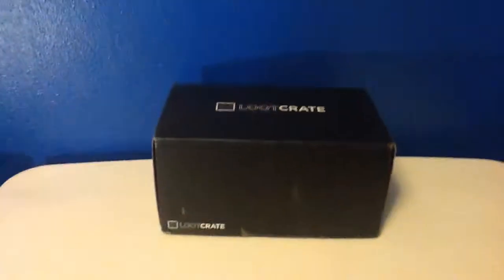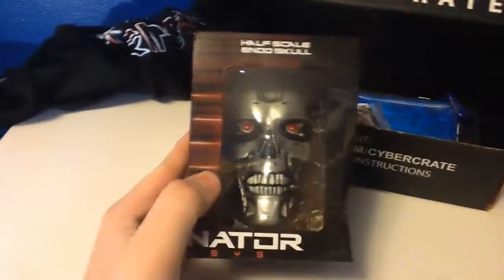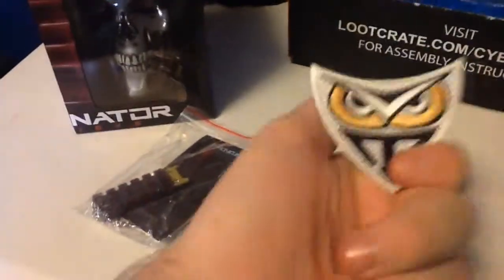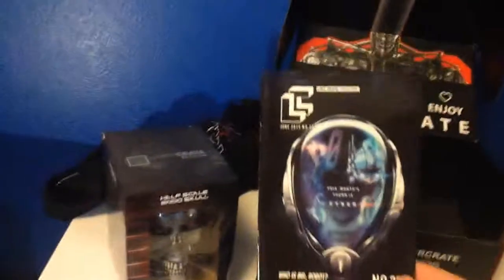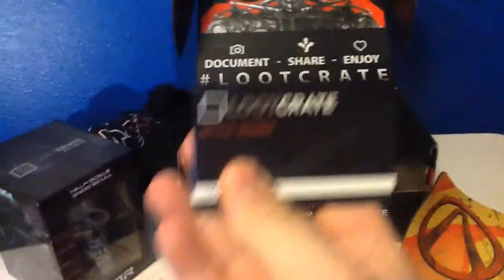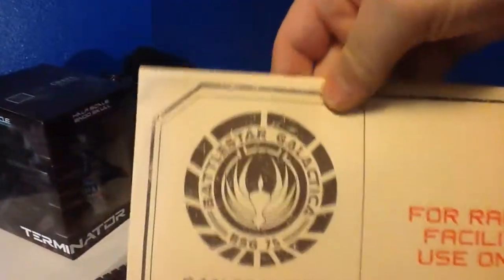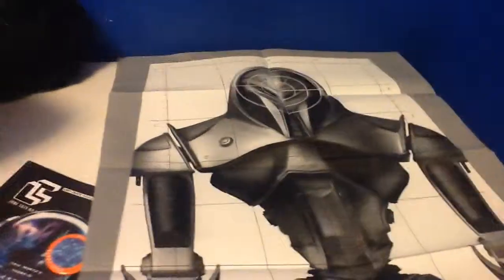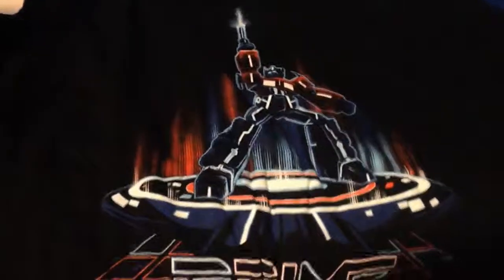LootCrate June Cyber